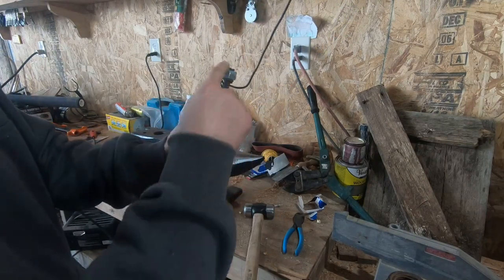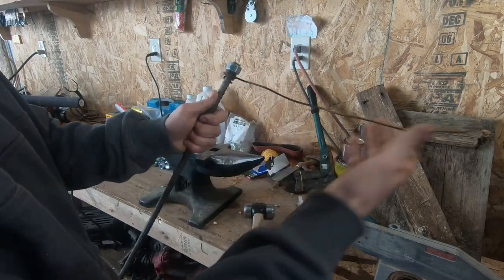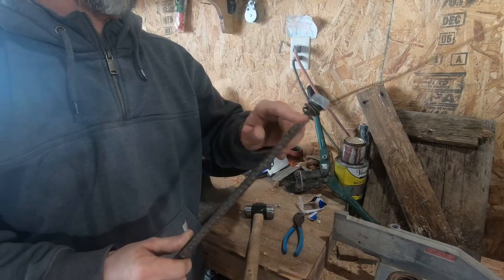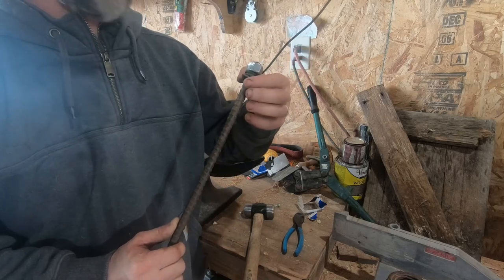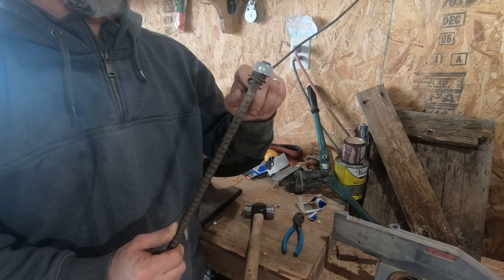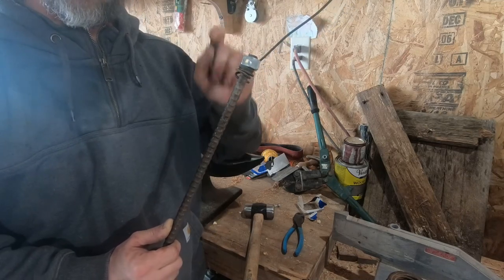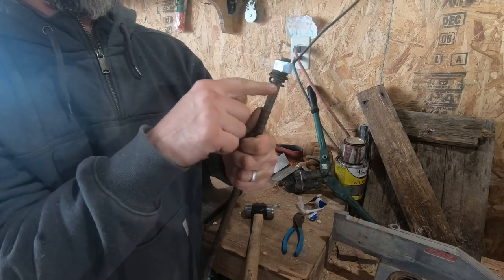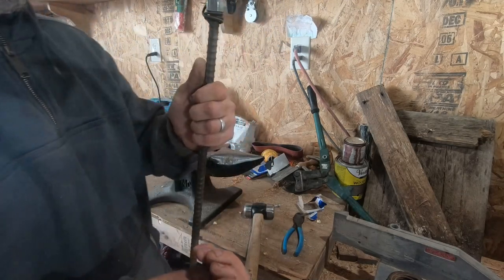TRAPPING TIPS- Worlds Greatest Snare Support Sytem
Trapping Tips. Today's trapping tip is my most favorite snare support sytem. It is an anchor, and support all in one. I'll show you how to build them.